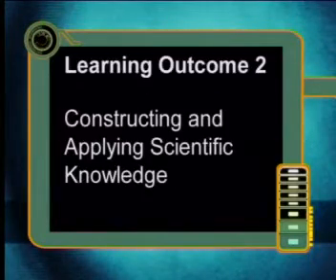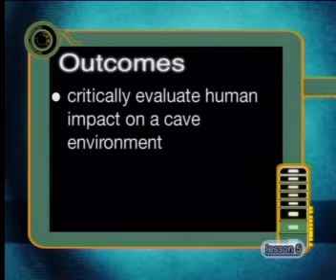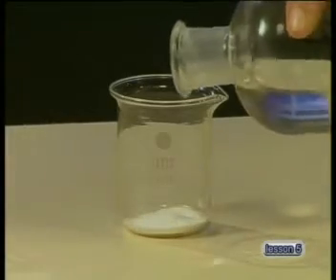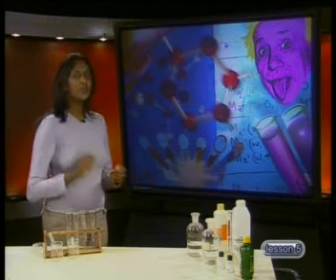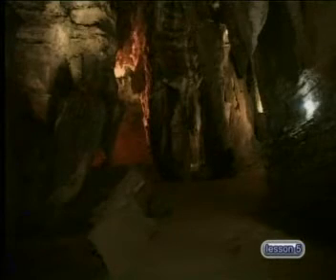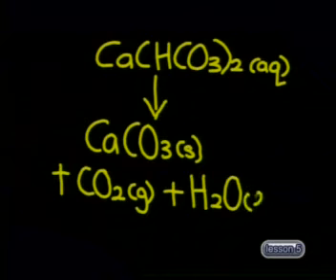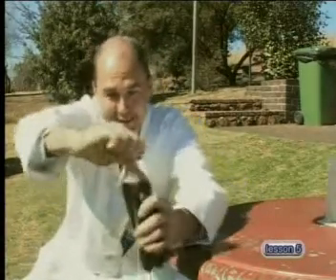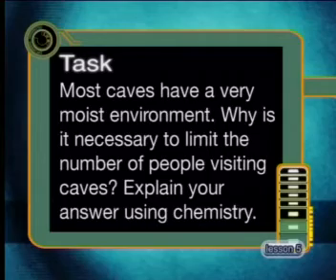Chemistry - Acids and Bases: Cave Chemistry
This is the 5th lesson in the series, "Acids and Bases." This lesson explains the role acids play in the formation of caves and demonstrates how to write chemical equations for the reactions taking place. It also discusses how to critically evaluate human impact of a cave environment.